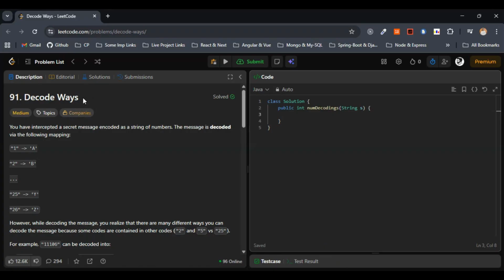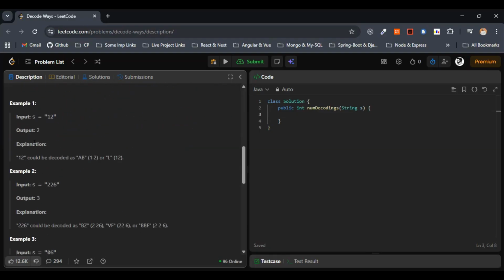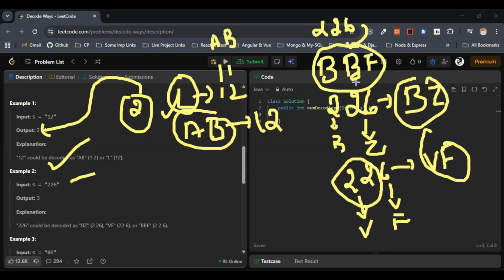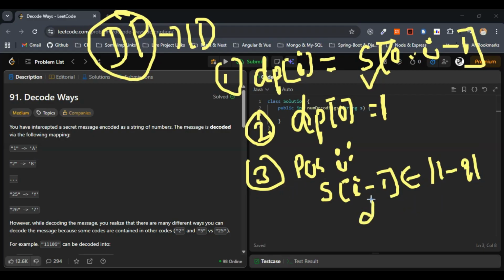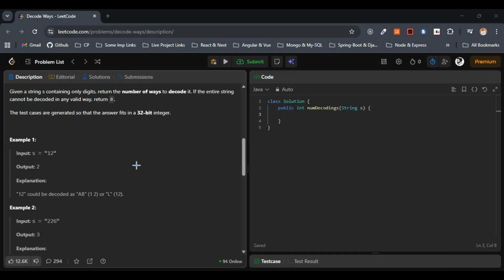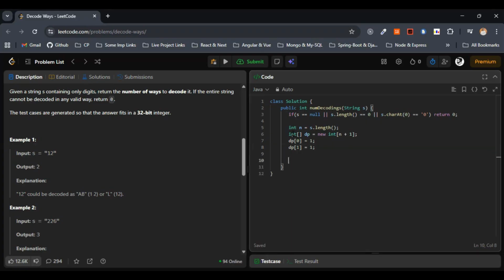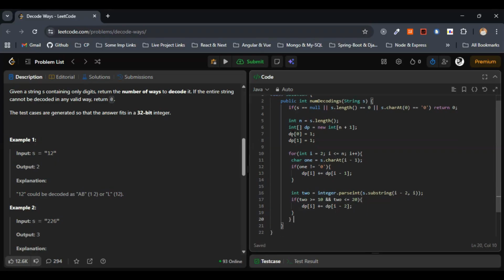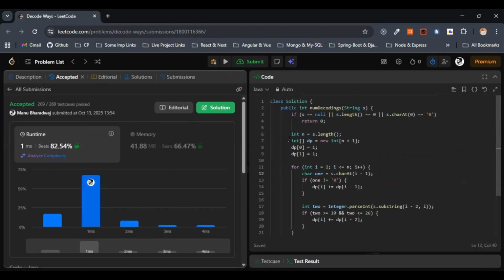191. Leetcode 91. Decode Ways : JAVA